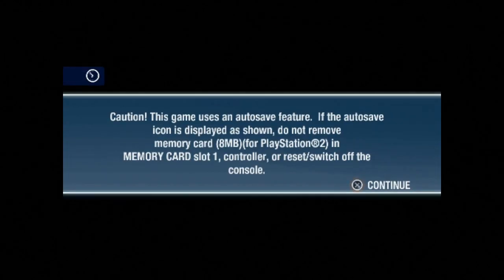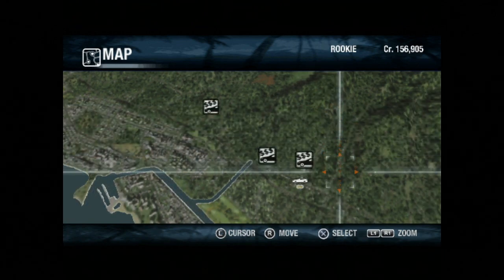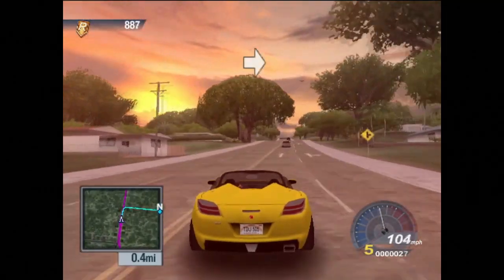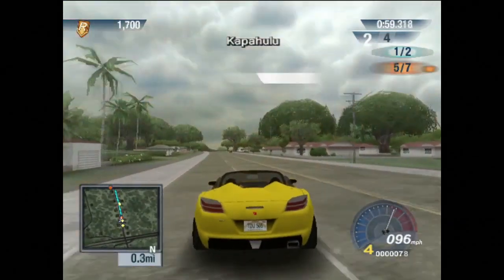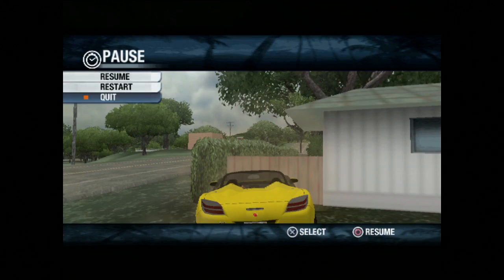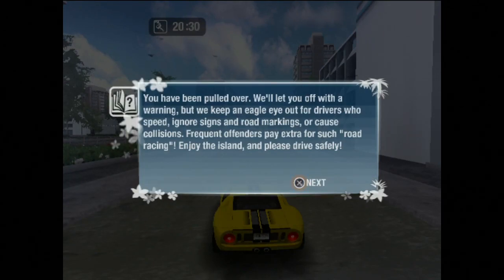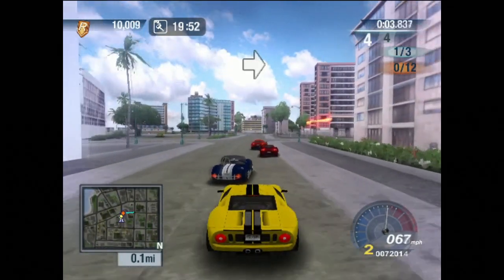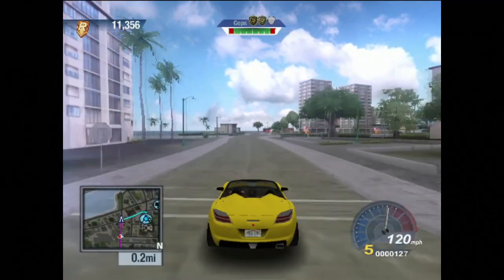Test Drive Unlimited (PS2) - Let's Play 1001 Games - Episode 749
Test Drive Unlimited is an open world racing video game developed by Eden Games and published by Atari for Xbox 360 and Microsoft Windows. Atari Melbourne House developed the PlayStation 2 and PlayStation Portable versions. Being the eighteenth entry in the Test Drive series, Unlimited serves as a reboot of the franchise, discarding the continuity of the previous games. The game features over 125 licensed sports cars and motorcycles and the terrain is modeled after the Hawaiian island of Oʻahu that features some 1,000 miles (1,600 km) of roads and highways.[1]

It was soon followed by its sequel, Test Drive Unlimited 2 in 2011. A third game, Test Drive Unlimited Solar Crown, is currently under development (with KT Racing and Nacon replacing Eden Games and Atari, respectively).

In the online world of Test Drive Unlimited, players are able to drive both on-road and off-road in free-roam mode, challenging other players in real-time anywhere on the drivable map. It is also possible to drive on small islands outside of the main island. The Xbox 360 version has supported steering wheel controllers since launch. Following the third free update, Test Drive Unlimited supports force feedback wheel controllers such as Microsoft's Xbox 360 Wireless Racing Wheel.

The roads are modeled after satellite images of the island of Oʻahu.[1] There is a spectrum of different terrains including rainforests, mountains, sandy beaches and urbanized areas (featuring the city of Honolulu). It is worth noting however, that other built-up areas on the island are not represented. Although advertising material for the game suggests it to be an exact depiction of the Hawaiian island, numerous government buildings (such as those on Pearl Harbor, Camp H. M. Smith, Hickam Air Force Base), commercial buildings (Ala Moana Center, the convention center, the entire commercial strip in Pearl City and the Pearlridge Center), and notable landmarks (statue of King Kamehameha I, USS Missouri, etc.) are not present in the game. Many roads and highways are also missing or placed far from their real-life counterparts. The ships docked in Pearl Harbor are also in very low detail and do not represent any active or retired USN vessel at all.

There were 1500 total beta testers in Atari's closed beta for Test Drive Unlimited for PlayStation 2. At the end of the testing period, Atari awarded 30 of the most active testers with "immortality" in the PlayStation 2 version of Test Drive Unlimited. These 30 beta testers were allowed to name one of the non-playable characters (NPC) in the game. Some chose to use their first and last name; others chose to use their screen names. These 30 special NPCs can be found spread throughout the virtual island of only the PlayStation 2 version.[2] Atari and Melbourne House ensured the Beta Testers were given prominent positions as NPCs. Among the play testers were also friends and family of staff at Melbourne House, including staff members themselves, who are included within the different motoring clubs featured within the game. Most were granted President or Vice President status in the car clubs and were put in highly desirable performance cars.